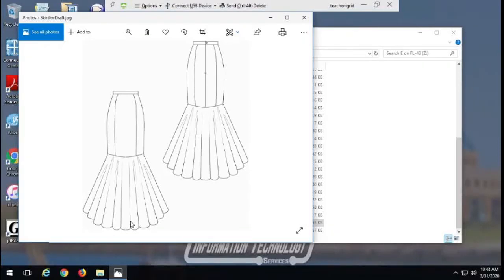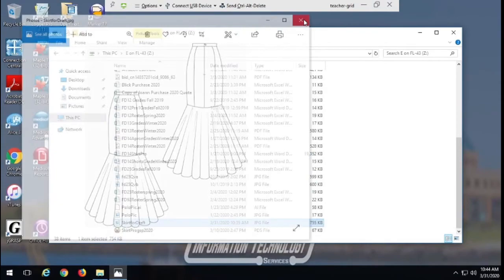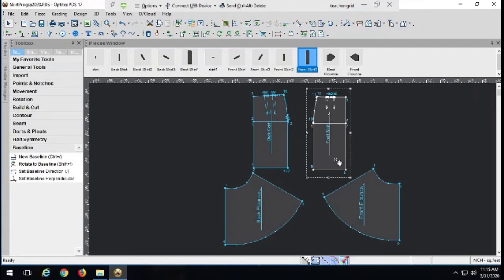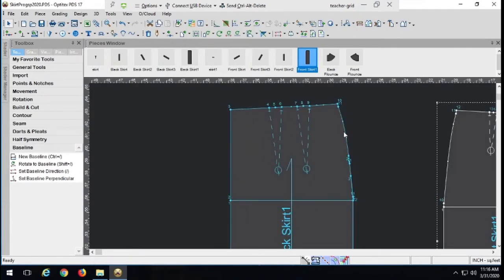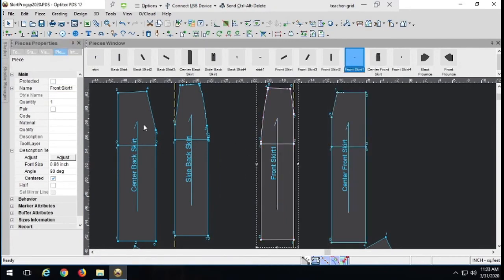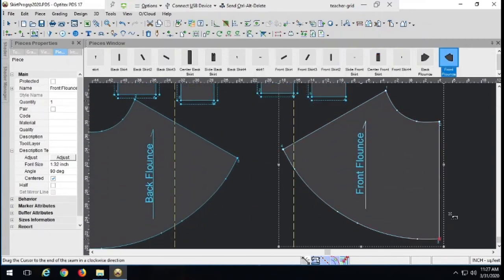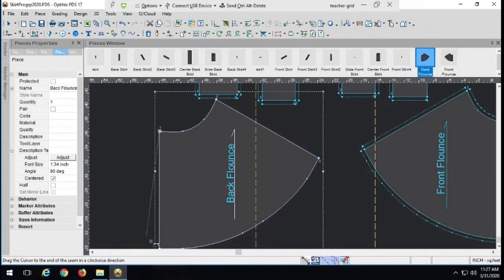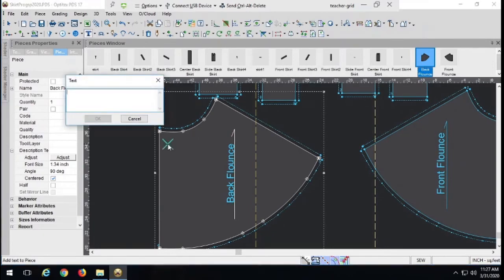FD25 Mermaid Skirt Draft